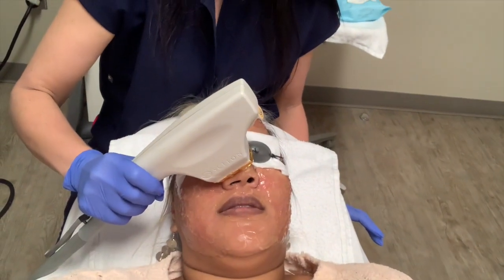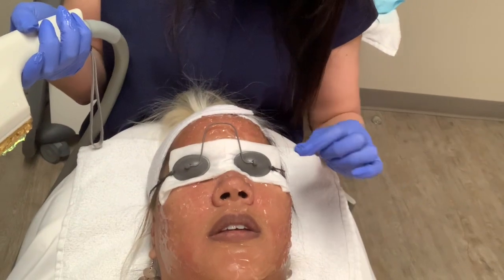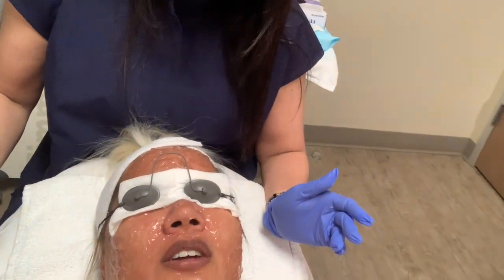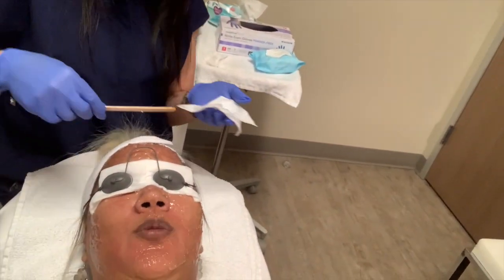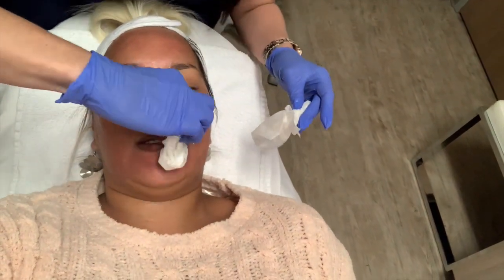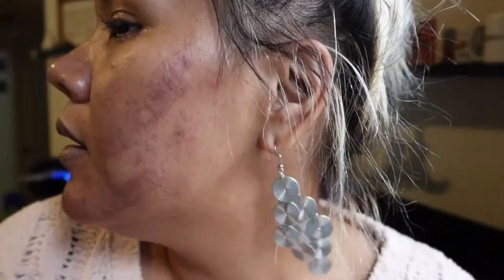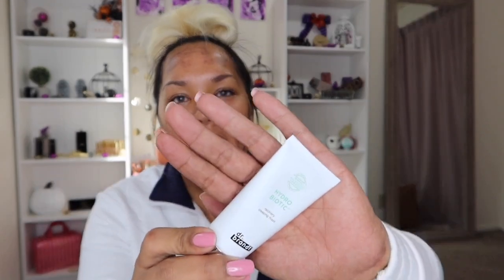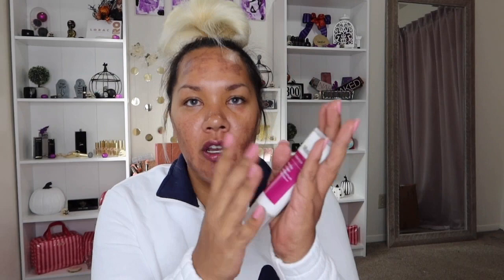IPL Photofacial Before And After | I WON'T DO THIS AGAIN!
IPL Photofacial Before And After! I won't be doing this again! I will keep everyone update in the comment section!

We also have a shopping channel, Shopping With Shannon!

Amazon Store